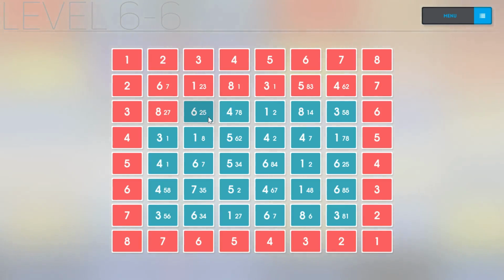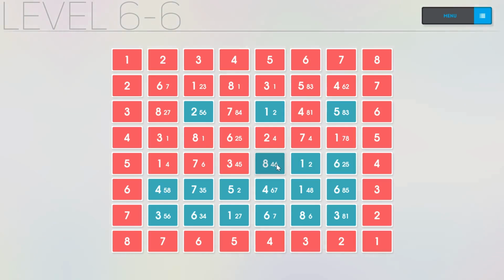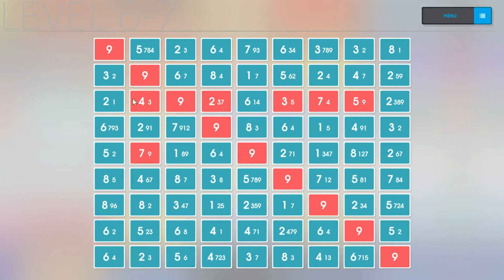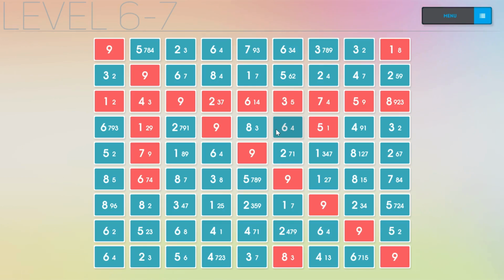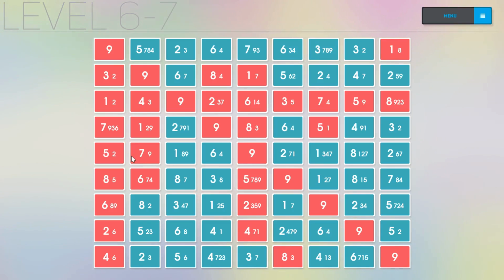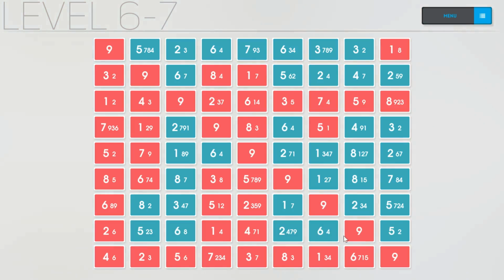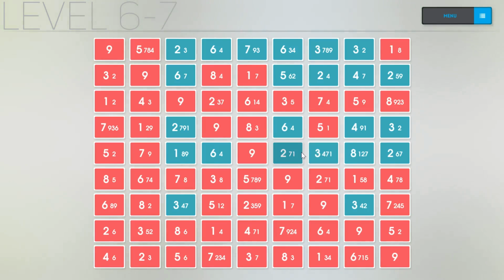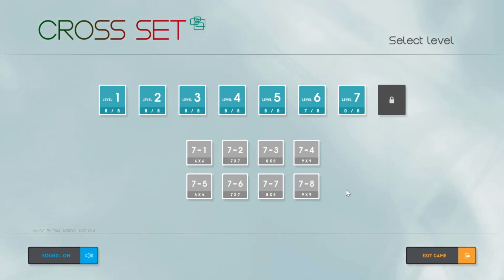✏️Cross Set #15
🎲 Cross Set is a brain-teasing new number puzzle game.

The rule of the game is quite simple:
- There is an NxN square grid (up to 9x9)
- The solution is to have every row and column containing every number 1 through N
- The grid is already constrained by sets of candidates

But the gameplay is deep, when you actually play it.
The feelings you will have when playing this game will be somewhat like playing Sudoku, but it's more enjoyable.

Key Features:
- 50+ Unique Levels
- 17 Steam Achievements
- Calm and Ambient BGM

* All puzzle sets are different from the pre-distributed version.